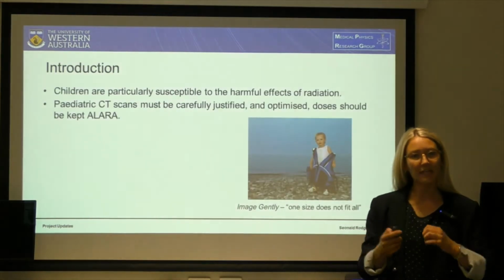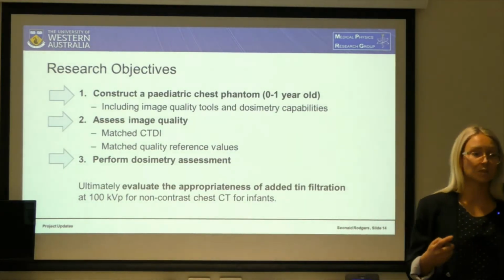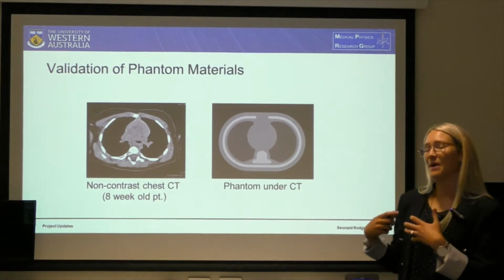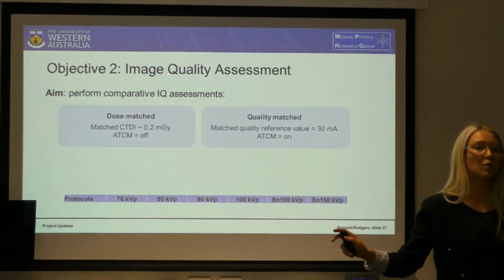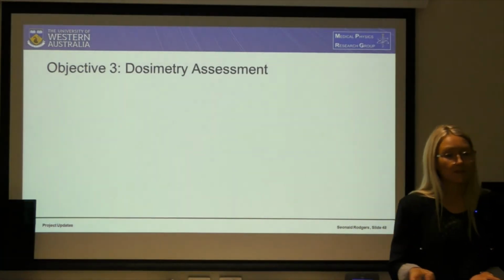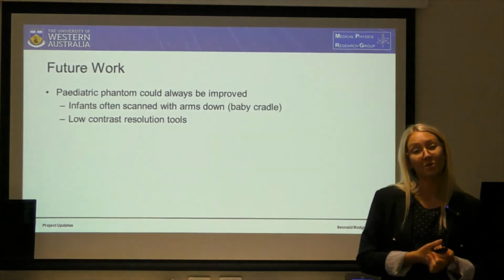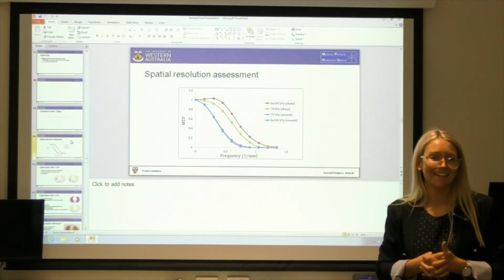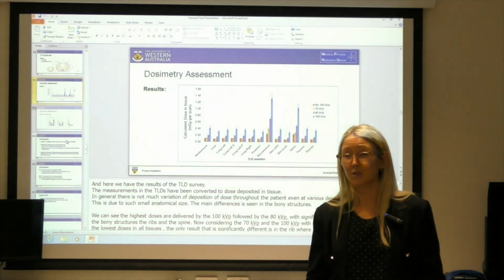An investigation of added tin filtration for non-contrast chest CT studies for infants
Seonaid Rodgers | Final Masters Presentation | Medical Physics | The University of Western Australia

An investigation of added tin filtration for non-contrast chest CT studies for infants:A phantom study

Supervisors:
Janette Atkinson
Cameron Storm
Adj/Prof Martin Ebert
Rik Nezich
Pejman Rowshan Farzad

Abstract
Introduction: Dose optimisation in paediatric CT is of key importance considering children's
increased radio-sensitivity. The Siemens Somatom Force dual source CT scanner has the capa-
bility to perform single energy, low dose imaging using added tin filtration on both x-ray tubes.
Currently, added tin is only available at 100 kVp or 150 kVp. There is evidence to suggest the
use of tin filtration is more dose ecient compared to 120 kVp for adult chest CT. However, it
is unclear if these benefits would apply in the case of paediatric CT, where lowering the tube
voltage is the standard practice.
Methods: A novel paediatric chest phantom was constructed using tissue substitute mate-
rials, modelling soft tissue, lungs, ribs and spine in a paediatric thorax. The phantom has been
successfully used for image quality comparison and thermo-luminescent dosimetry assessments
in non contrast chest protocols with and without tin filtration.
Results: At matched CTDI, the use of added tin filtration at 100 kVp demonstrates
good dose efficiency for paediatric imaging. Using automated tube current modulation, and
matched reference value (30 mA) the tin filter produces images with significantly lower CTDI
but a substantial increase in image noise. Images of similar quality at comparable dose can
be produced in both 70 kVp and 100 kVp with added tin filtration however, these can only
be comparable provided a significant increase in x-ray tube current (60%) when considering
protocols with added tin filtration compared to without.
Conclusion: The use of tin filtration significantly reduces the intensity of x-rays in the
beam spectrum, increasing the resulting image noise. This can be compensated for by increasing
the effective tube current however, this increases the workload on the x-ray tube likely reducing
its lifetime. The use of tin filtration at 100 kVp results in reduced contrast in dense structures
compared to 70 kVp, this can be explained by the lower probability of photoelectric absorption
associated with higher beam energies. This reduction in image contrast is a direct result of the
lack of absorption of x-rays within the bony structures which results in lower dose deposited
in the patient's bones. This could be a potential trade-off clinically appropriate for low dose,
non-contrast paediatric chest CT.